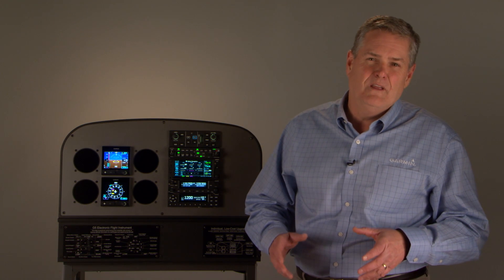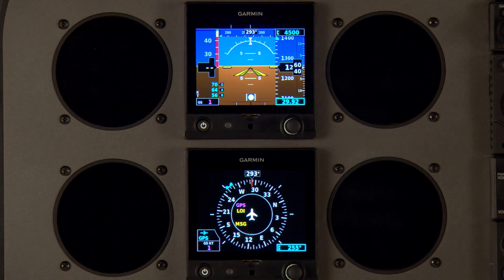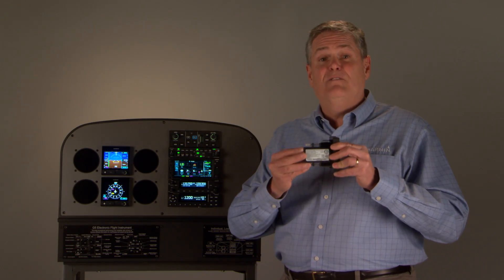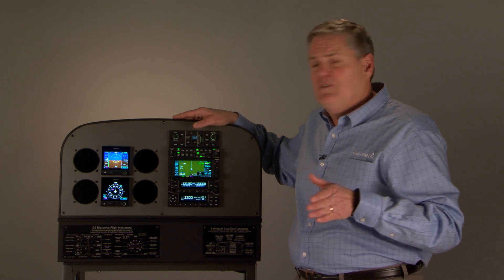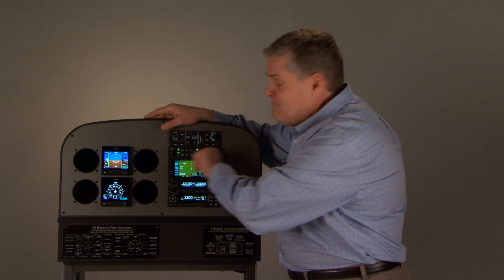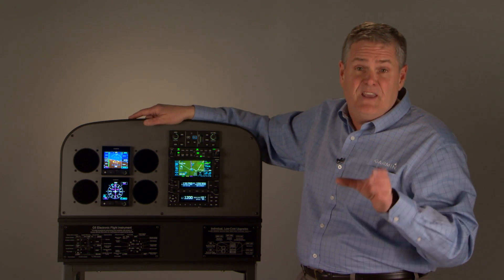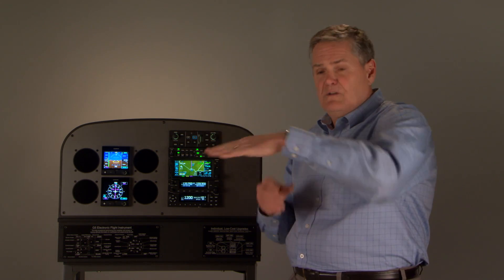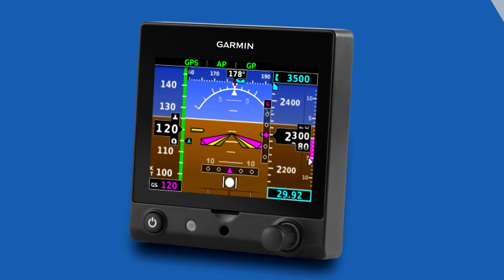Garmin G5: The Economical Upgrade Path to Electronic Instrumentation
Now there’s an easy, affordable way to replace your old-style, gyro-based mechanical flight instrumentation with a reliable all-digital glass solution. The Garmin G5 electronic flight instrument offers drop-in replacement for standard 3-1/8” indicators in type-certificated fixed-wing aircraft and can be configured for use as an attitude indicator, heading indicator/HSI or turn coordinator instrument. It’s approved for flight under VFR and IFR conditions, and it takes up just a fraction of the space and weight previously required by conventional gyro indicators. You can select from an array of approved installation configurations incorporating single or dual G5 displays. And when paired with our GFC™ 500 digital autopilot, G5 offers silky-smooth flight control and advanced, safety-enhancing capabilities at an unprecedented level of affordability for light GA aircraft.

• Replaces traditional electromechanical instruments; can be configured in attitude, DG/HI/HSI and  turn coordinator positions
• Bright, sunlight-readable 3.5” LCD color display, sized to fit standard 3-1/8” instrument cutout
•  Certified via approved model list (AML) for STC’d installation on more than 560 aircraft makes and  models
•  Includes a 4-hour backup battery with battery status indicator
•  Dual G5 installation offers reversionary display capability plus the added redundancy of dual  ADAHRS and dual backup batteries